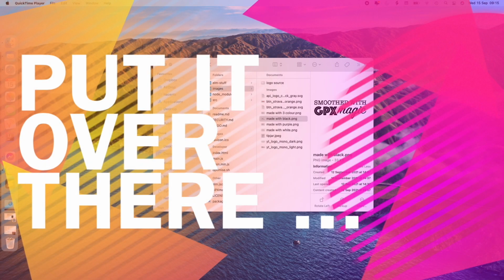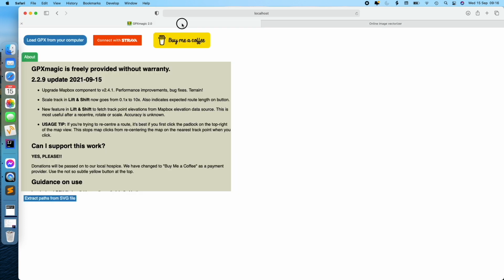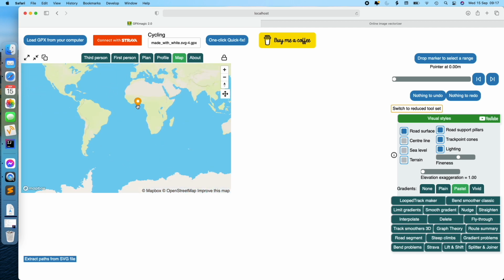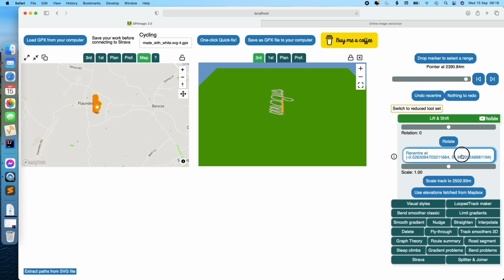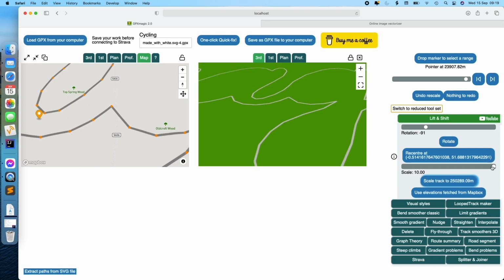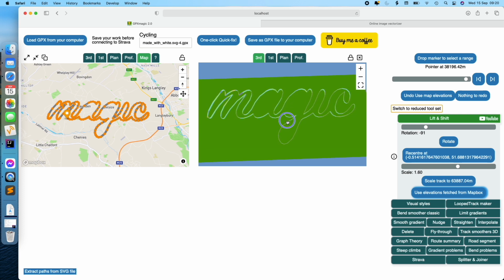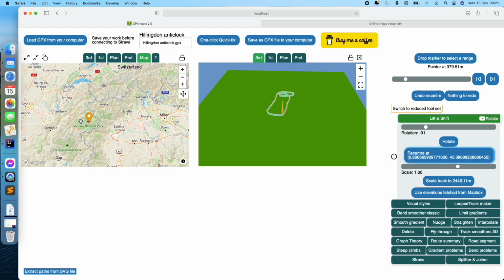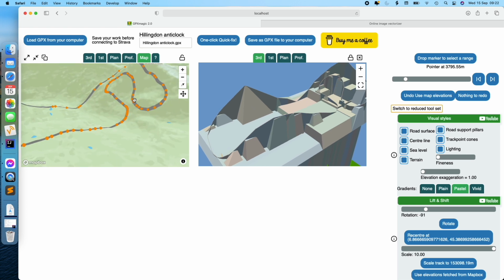Put it over there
Lift & Shift tools for the creative types.